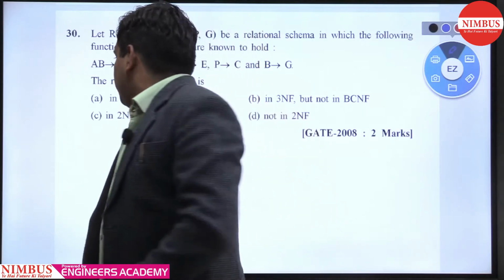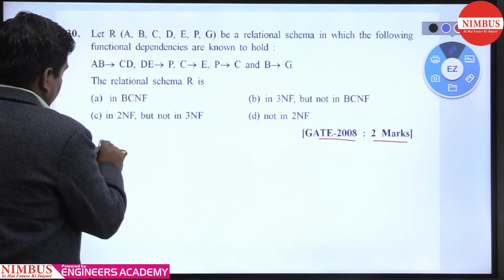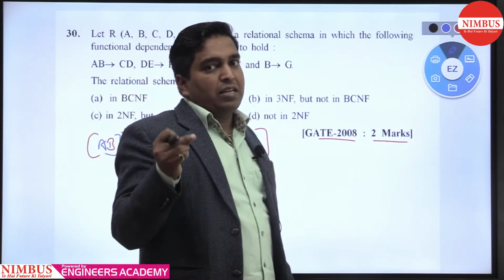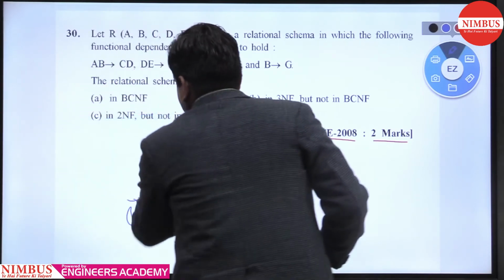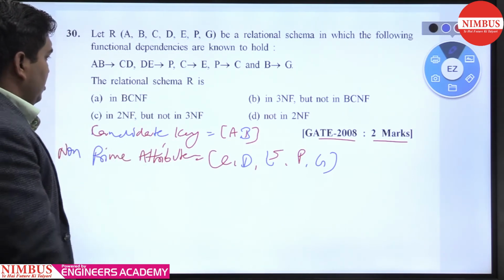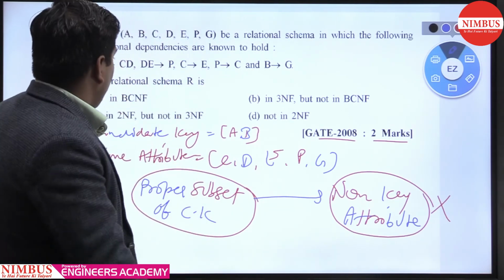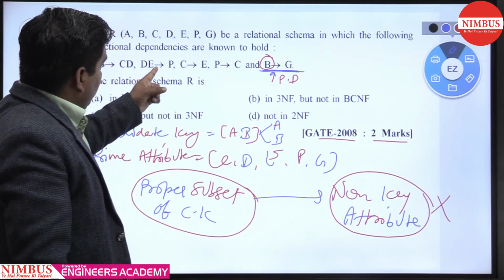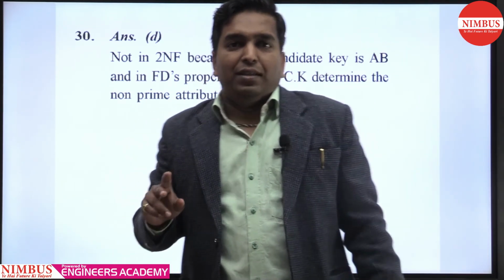Previous Year GATE Questions | Computer Science Engineering | DBMS | Qn- 30 | Ch-2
In this video, Mr. Vijay Agarwal has Solved Previous year GATE Question of Computer Science Engineering of Database Management System (Functional Dependencies & Normalization ).